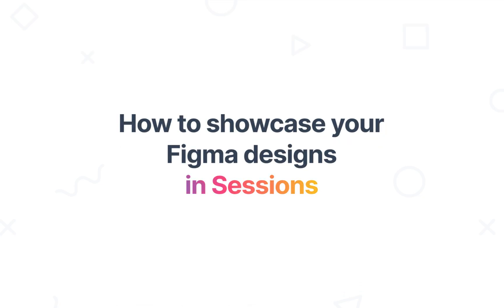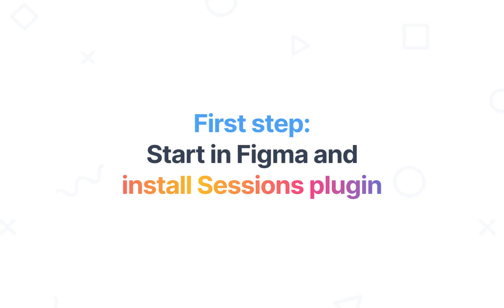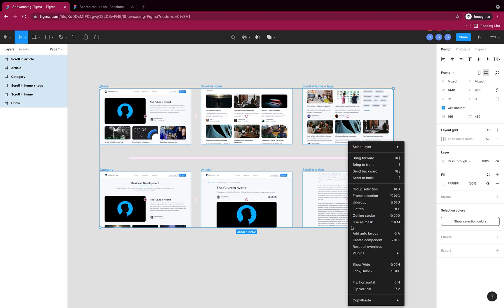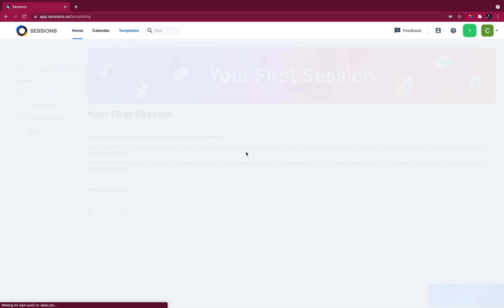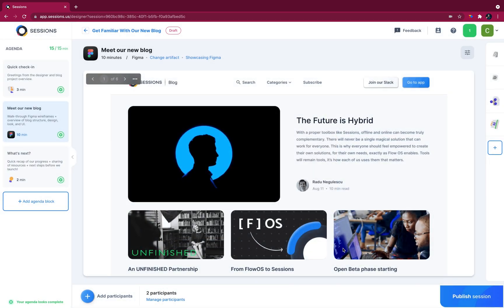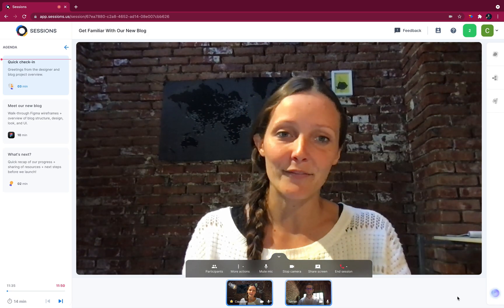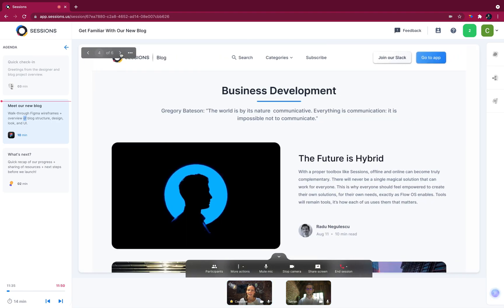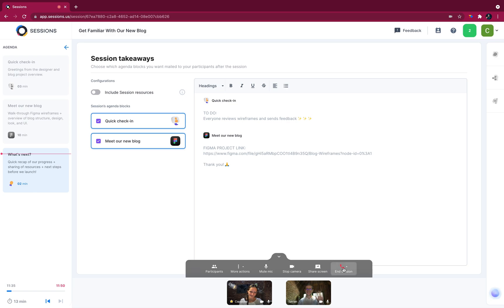How to showcase Figma designs in Sessions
Sessions allows you to showcase your Figma designs, wireframes or canvases.

Figma is a web-based design tool. It aids users to create and test stunning designs, all with real-time collaboration on a virtual canvas. It is the first collaborative interface design tool with responsive layouts, automatic components and UX writing.

Figma prerequisites (one time action) :

1. You already have a Figma user account
2. Search and install the Sessions plugin from Figma community marketplace
3. Select the new installed plugin and Sync with Sessions
4. A new page opens:
Asking for permissions (for the users who are already logged in the browser in Sessions)
Or
The Sessions log-in page, followed by the permissions page
5. Give the permissions to your Sessions account to sync with your Figma account

Exporting:

1. From Figma, export your designs by selecting the wireframes needed and trigger the export using the installed Session plugin (right click - Plugins - Sessions)
2. Navigate to Sessions
3. Start a meeting From Scratch
4. Add an agenda block. Insert the name and time and click Add
5. Click on the red settings icon
6. Select the artifact Figma
7. The artifact opens with a list of the exported designs. Select from the list the design you need by double-clicking its name
8. The configurations are automatically saved
9. You can publish the meeting

Sessions makes the most of your time. It turns pointless meetings into engaging, efficient & neatly organized sessions that always deliver a clear outcome. With Sessions, you can:
📋 Control your session flow. Tired of conversation hijacking? Or not finding your files? Add structure to your session with interactive agendas that embed the apps or documents you need for every key moment.
🎯 Focus on 1 single context. In meetings, you always open dozens of different apps and tabs. Sessions brings them all together into a single browser window.
🚀 Skyrocket engagement. In meetings, participants lose attention easily. Sessions has everything embedded: real-time collaboration with questions, reactions, roles, notes, chat, polls and all your favorite apps, including Google Docs, Miro, Canva, Mentimeter and many more.
🔎 Find anything from your past sessions: Cloud recordings, agendas, docs, links, videos, presentations, spreadsheets, files, participant lists, chat history, notes, and other valuable resources.

🕸️ Bring all your favorite tools into Sessions for a seamless experience. Find out more about our most popular integrations:
Discover all Sessions integrations, including Miro, Slido, Airtable, Twitch, YouTube, Vimeo, Figma and others on the Sessions Help Center

Sign up to Sessions and get access to our exclusive Slack community

📕 Also, take a look at our Notion to see a glimpse into our Product roadmap, along with useful links to all our releases